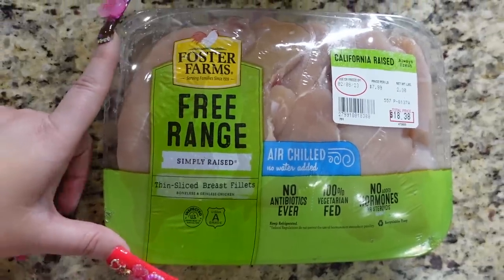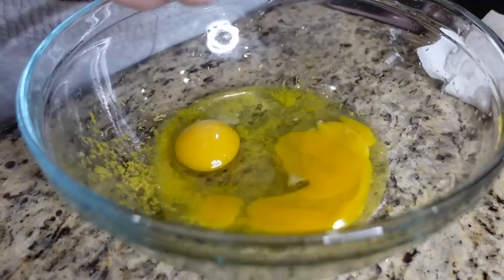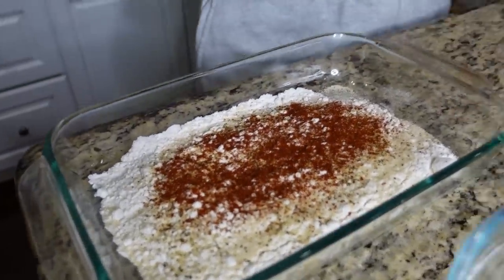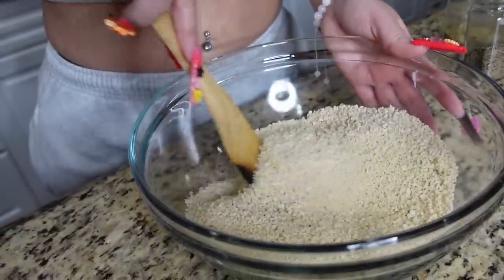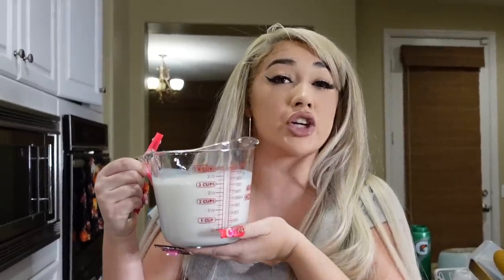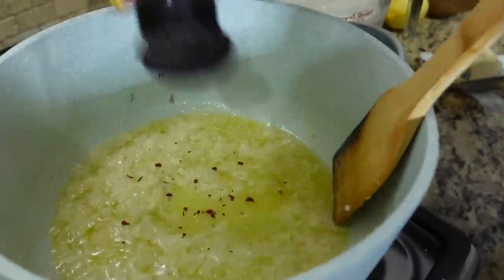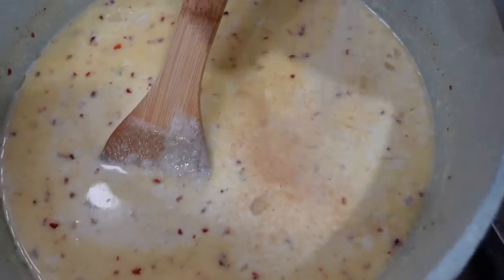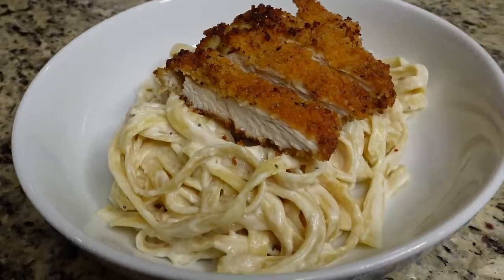CREAMY LEMON PASTA WITH LEMON PEPPER CRUSTED CHICKEN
YOU WILL NEED:
CHICKEN BREAST
PANKO
FLOUR
EGGS
LEMONS
HALF & HALF
PARMESAN CHEESE
BUTTER
OLIVE OIL
ONION POWDER
GARLIC POWDER
ITALIAN SEASONING
PAPRIKA
CRUSHED PEPPER
POWDERED PEPPER
BLACK PEPPER
LEMON PEPPER SEASONING
SALT
PASTA
ONION
GARLIC

RECIPE FROM TIK TOK: Mxriyum